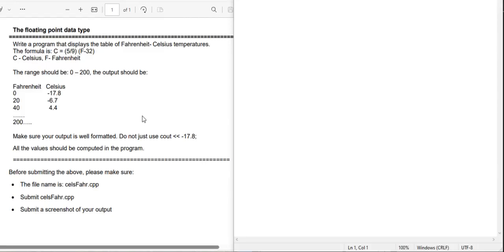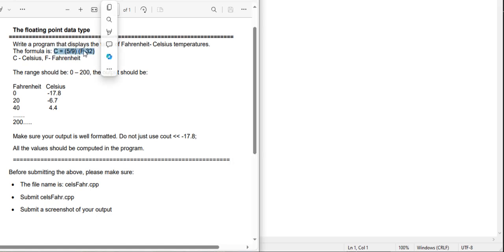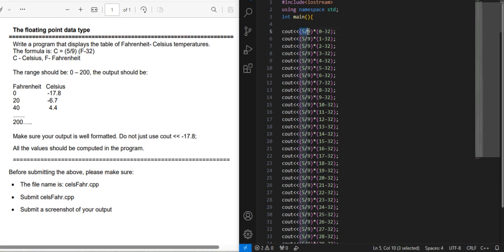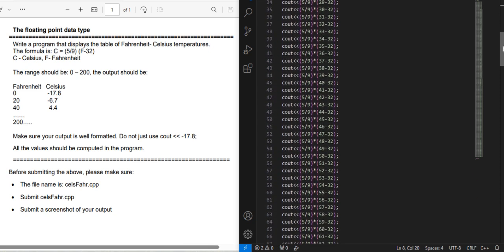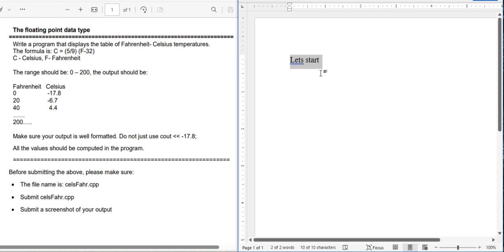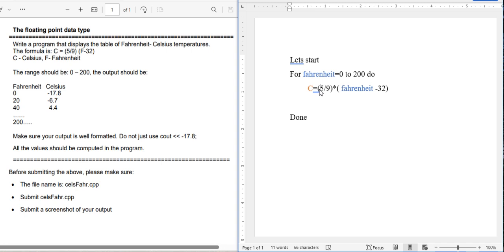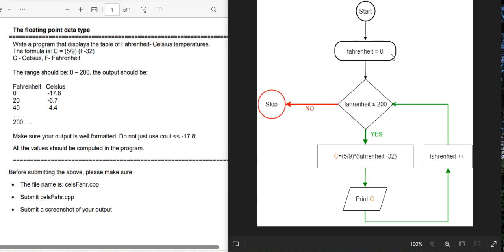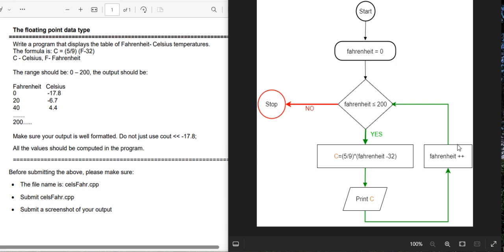fahrenheit to Celsius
An Algorithm to change Fahrenheit value to   Celsius
using Pseudocode and Flowchart